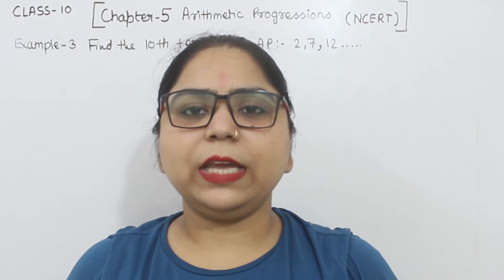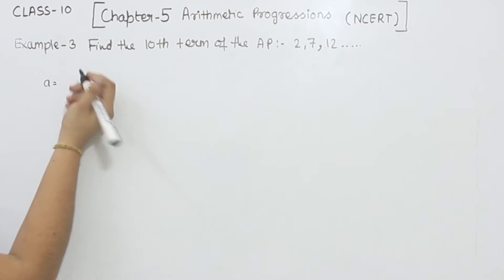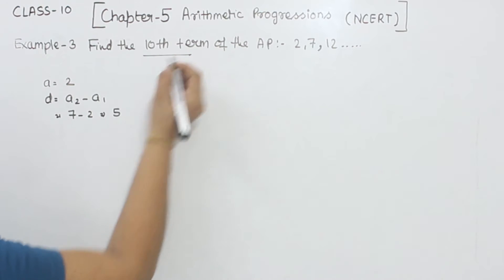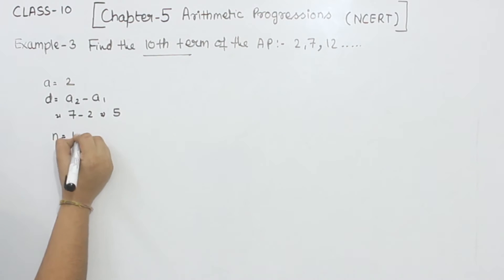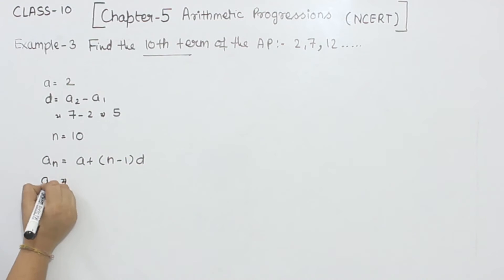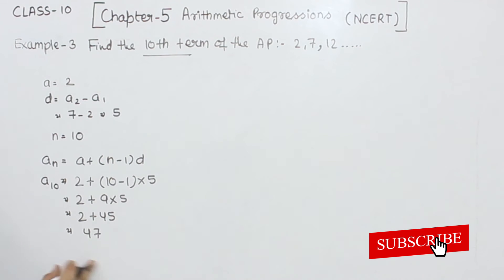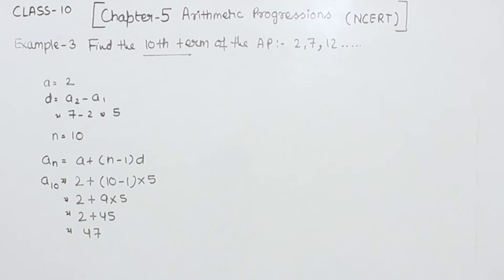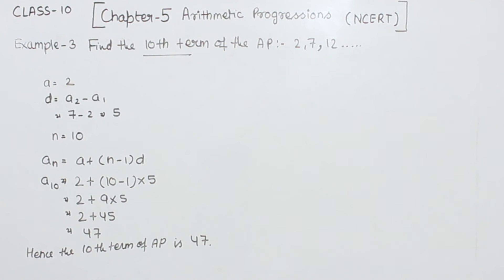2021- 22 "Arithmetic Progressions"| Class 10 Maths -Chapter- 5 Example-3 | Class10 CBSE(NCERT)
Chapter -5 "Arithmetic Progressions" - Solution for Class 10th mathematics, NCERT